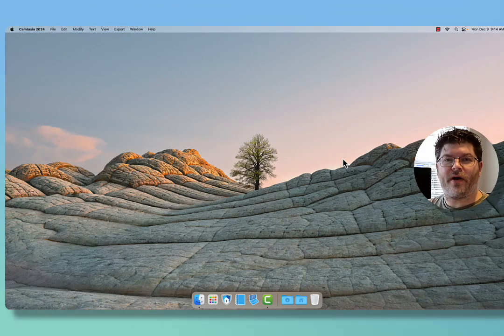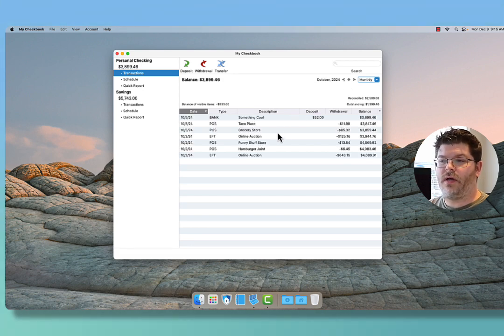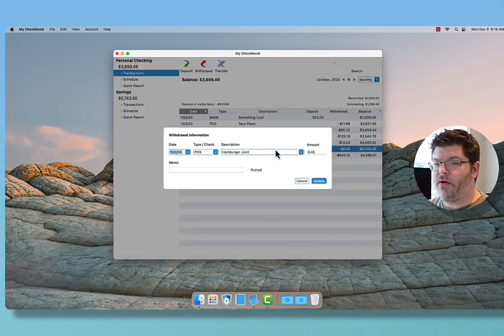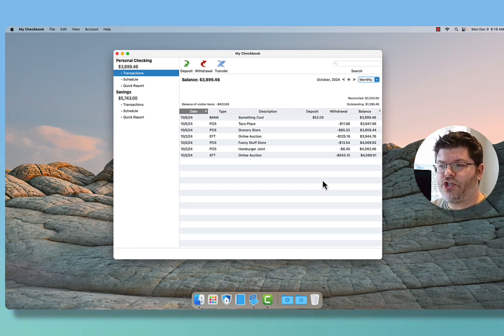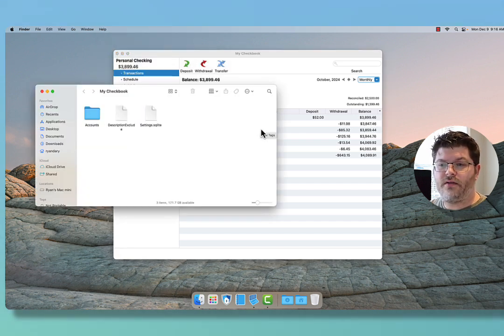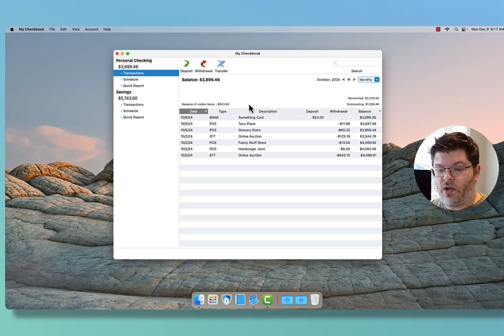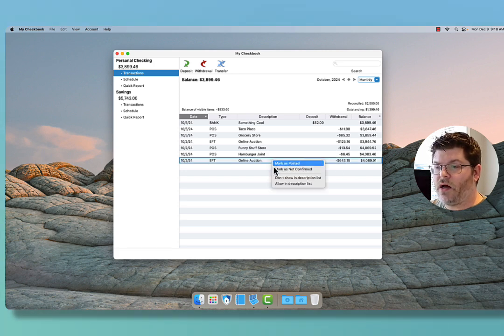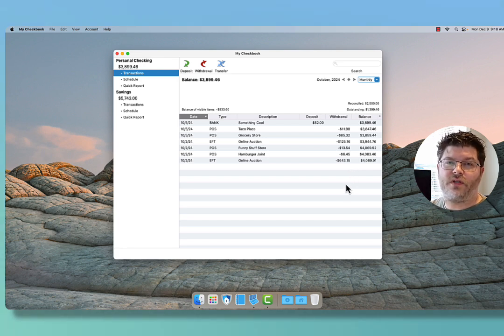My Checkbook Features You Might Not Know About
Here are five extra tips for using My Checkbook that you might not know.  In this video we'll cover the following extra features that can help manage your checkbook even better.

• Hide items in the description list
• Convert between withdrawal and deposit
• Locate your My Checkbook data folder
• Adjust the font size of the program
• Use unconfirmed transactions for estimates

You can download My Checkbook and try the free demo from mycheckbook.com

Let us know what other topics you'd like to see covered.